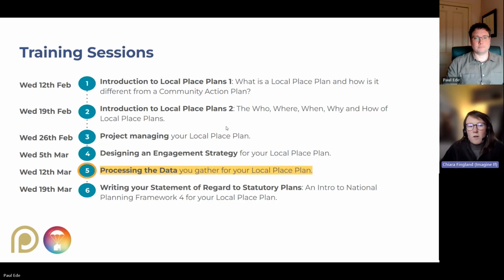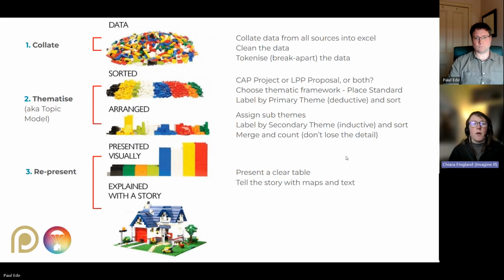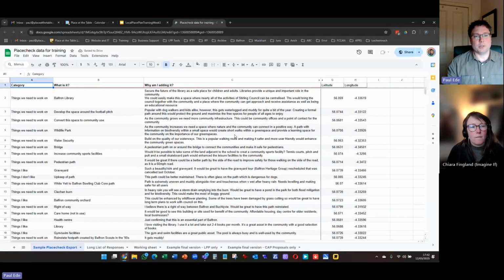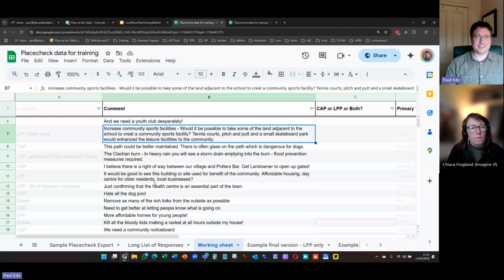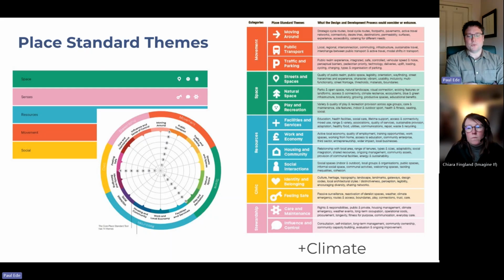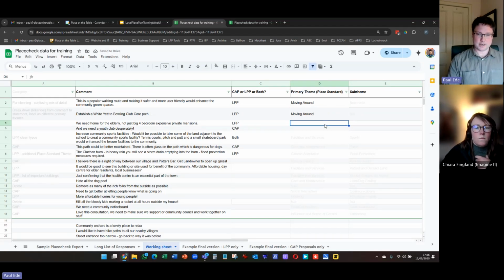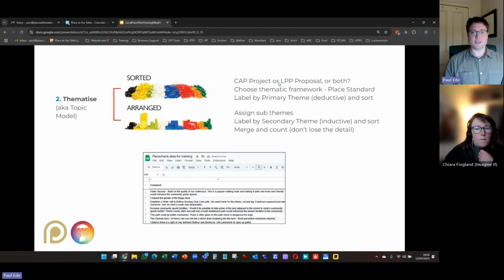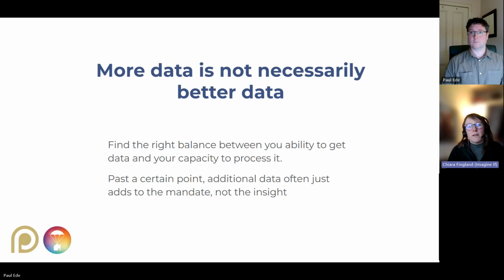5. Processing the data you gather for your Local Place Plan